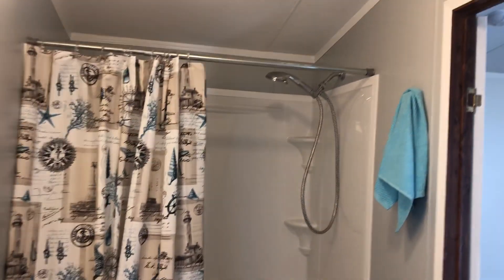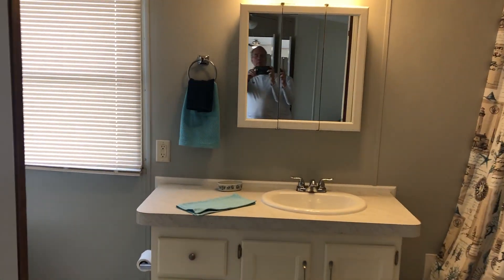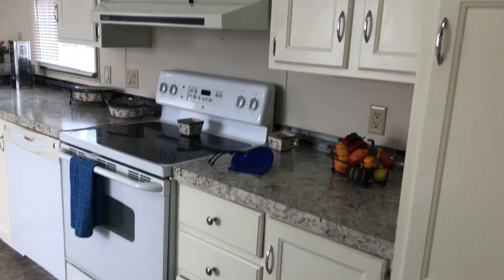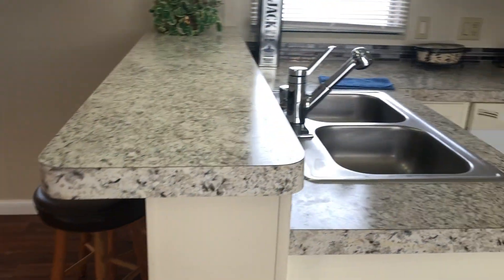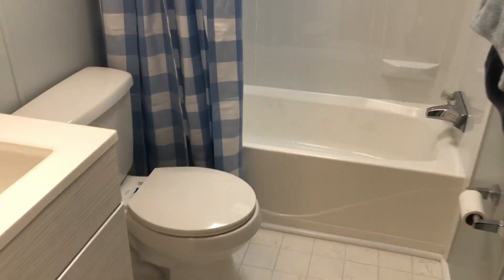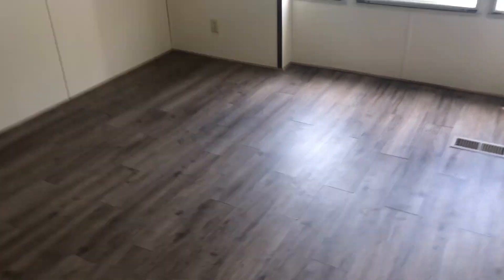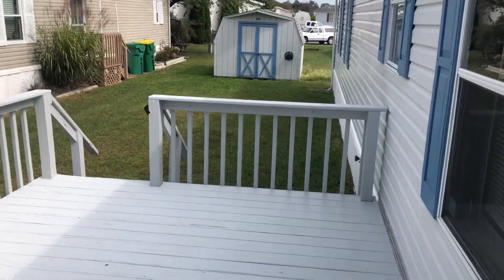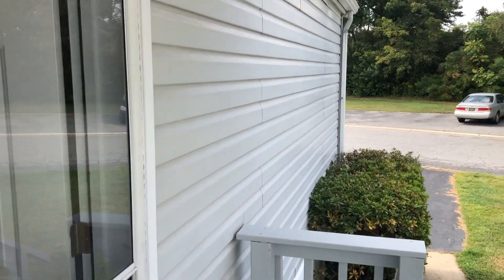VIDEO TOUR! Remodeled 2 Bed 2 Bath Mobile Home with Large Covered Deck! Bear, Delaware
New video shows this home